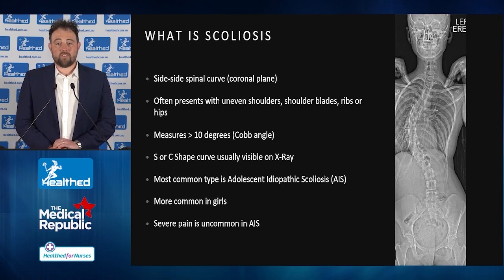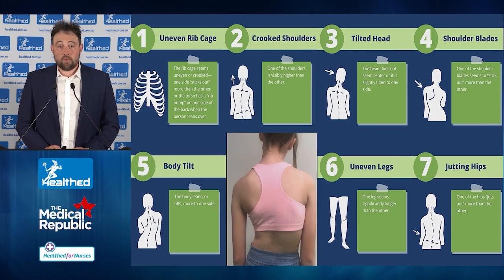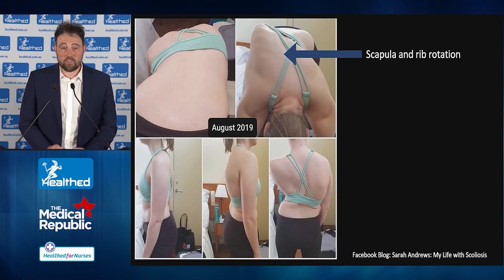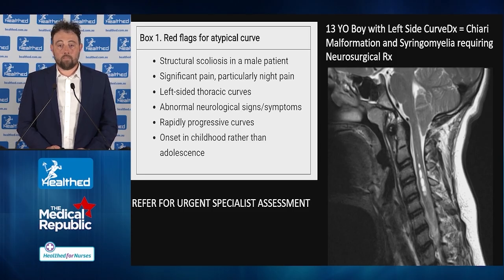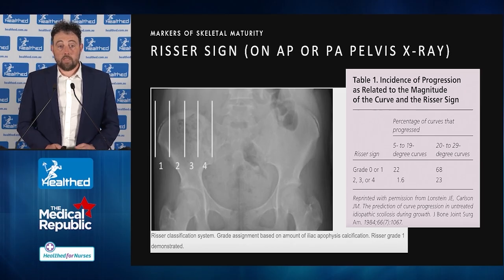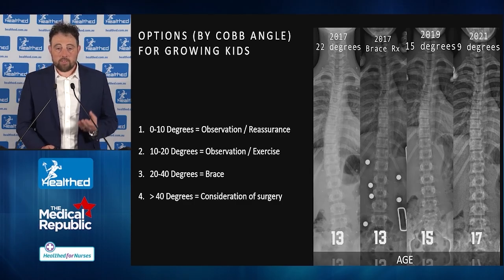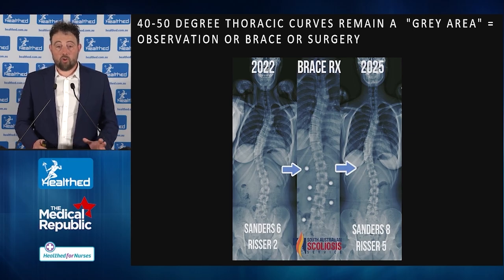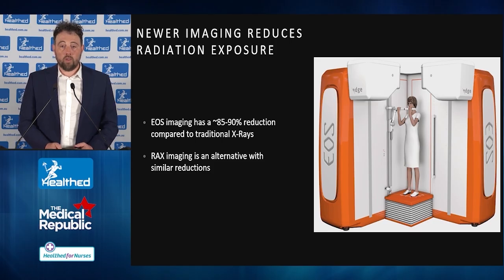Scoliosis in children: Preventing surgery - Healthed lecture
In this Healthed lecture, Dr Mike Selby discusses the fundamentals of recognising developing scoliosis, making the diagnosis, the red flags suggesting a more sinister pathology and the latest evidence-based assessments and treatments for this not uncommon condition. In addition, he will highlight the importance of opportunistic screening and appropriate investigation for scoliosis in general practice, given the cessation of school-based screening programs.

This video is intended to be medical advice that is designed for health professionals only. We do not recommend you use this video as a substitute for a consult with a qualified health professional.